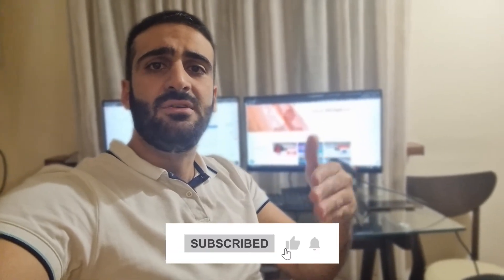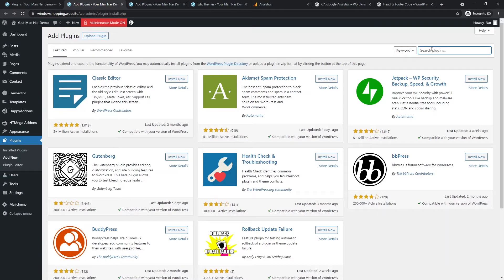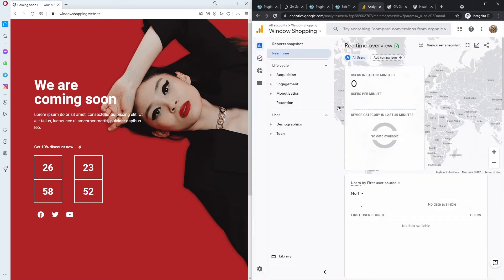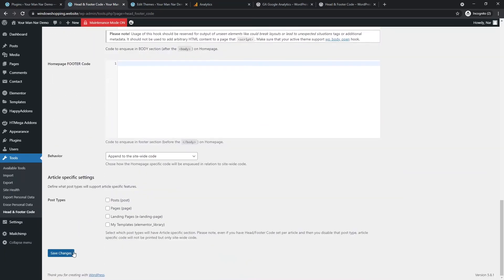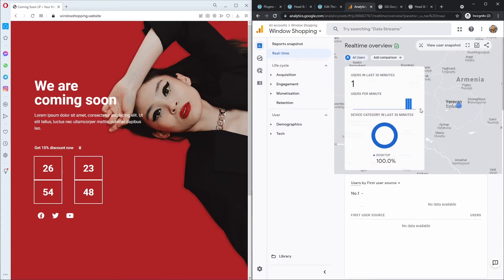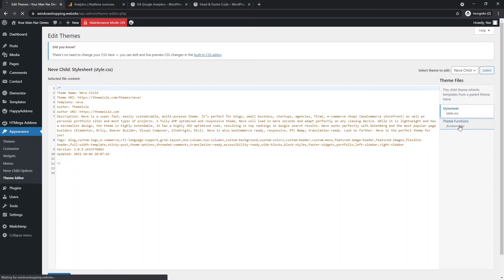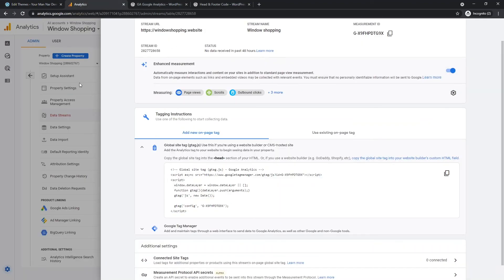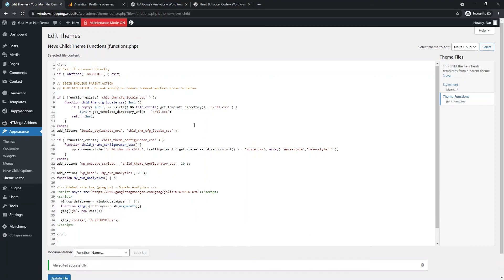DON'T install Google Analytics tag in WordPress manually - Instead do this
Manually installing Google Analytics tag in WordPress is NOT recommended - Instead do this

The process is really easy, no need to worry at all.

In case you want to create your child theme and make the updates there, you will find the code that you need to add in your newly created child theme’s functions.php, as shown in the video, in this article

I apologize but the code includes angled brackets, and apparently YouTube doesn't allow it in the description, so you will have to go to the article to find the code. Easy task, you can do it.

To find your tracking tag, go to your Google Analytics account, from the bottom left corner click on the settings/admin icon ➡ Setup assistant ➡ Tag installation ➡ Click on your property’s domain ➡ Open the Global Site tag (gtag.js) section ➡ Copy and paste the code in the code above (just below the // YOUR GA TRACKING CODE HERE)

I hope you liked the content and got the answer you were looking for.

Here are some useful links for you to navigate through:
► Speed up your website up to 90 with the fastest WordPress hosting

Google Analytics . WordPress . Google Analytics plugin for WordPress . Install GA on WordPress . GA on WordPress . Tips & tricks